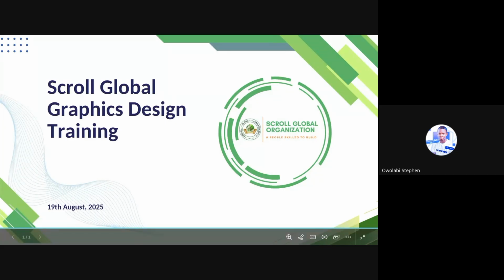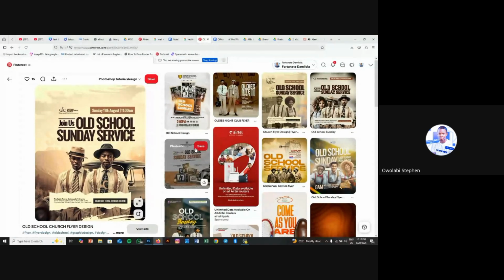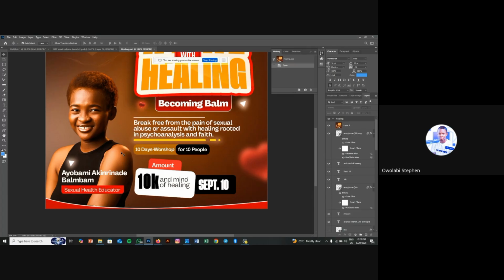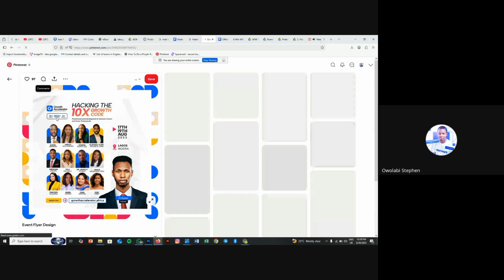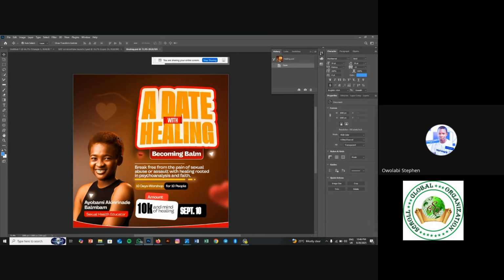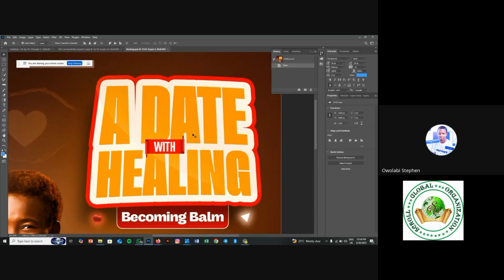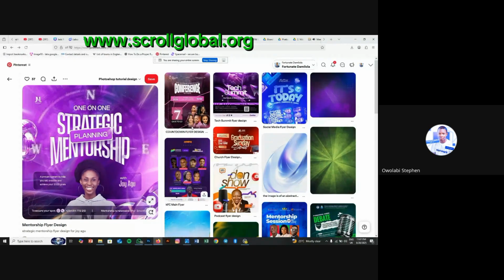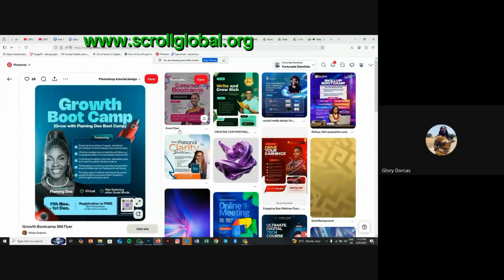Scroll Global Graphic Design Class1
🎉 Welcome to Class 1 of the Scroll Global Graphic Design Course ✨

This is where your creative journey begins! In this very first class, we introduce you to the exciting world of graphic design and lay the foundation you need to start creating stunning, professional designs. Whether you’re a beginner or just exploring your creative side, this session is designed to inspire, guide, and set you on the path to becoming a skilled designer.

Who This Course Is For:
Beginners with little or no experience in Graphic Design
Students and professionals who want to build digital skills
Anyone eager to learn and grow with Scroll Global Organization

👉 Stay with us through this series, and by the end, you’ll have the knowledge and confidence to bring your ideas to life!
📌 Learn | Practice | Create | Grow with Scroll Global Organization